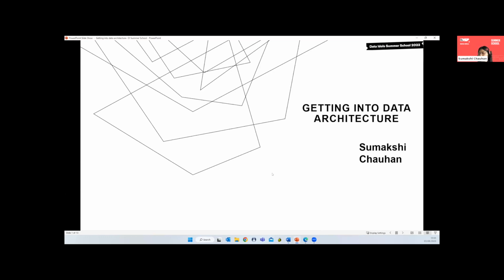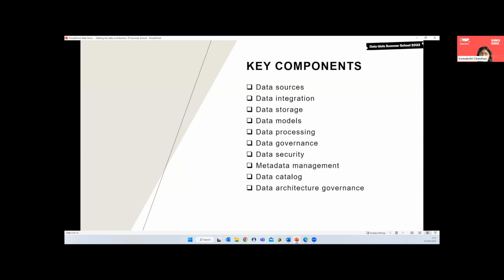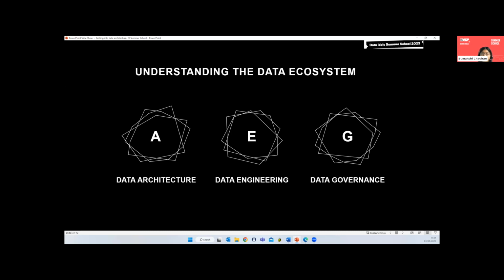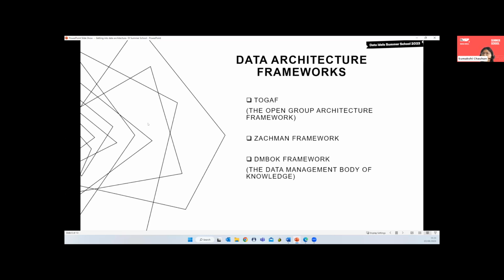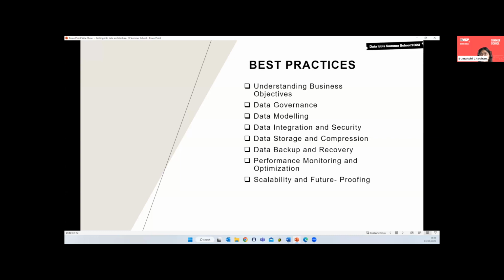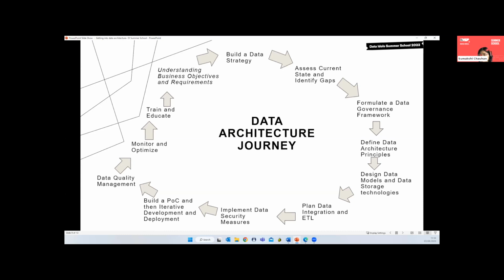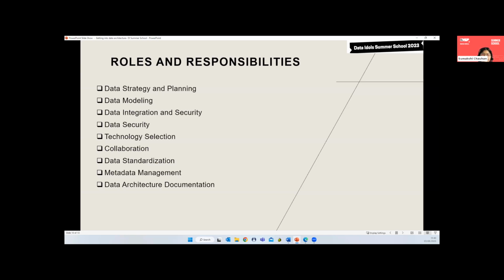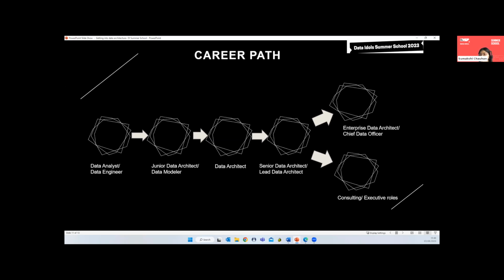Getting into data architecture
This is a talk by Sumakshi Chauhan, Data Architect at Euromonitor International.

Data architecture is essential for an organisation as it enables efficient data organisation, integration, quality, security, accessibility, and analytics. By establishing a solid data architecture foundation, organisations can derive maximum value from their data assets, enhance decision-making processes, improve operational efficiency, and gain a competitive edge in today's data-driven world.

This talk will provide a high-level overview of the fundamental concepts, principles, and components of data architecture. It will introduce the audience to the key aspects of data architecture and its importance in supporting data-driven decision-making and effective data management, key skills required to become a data architect.